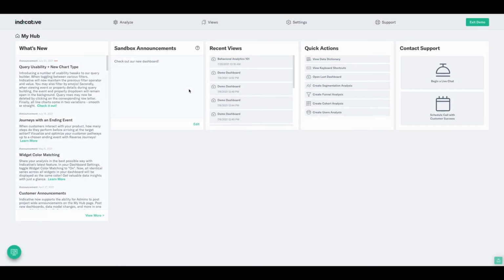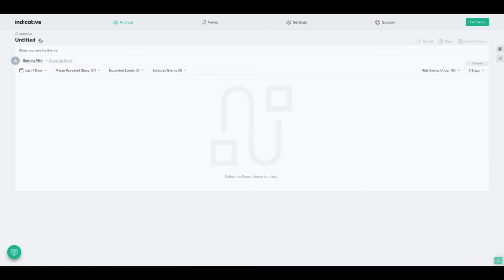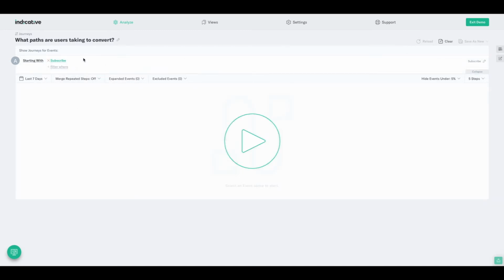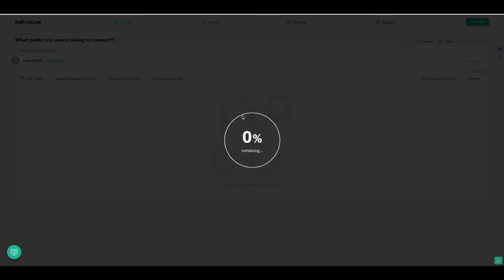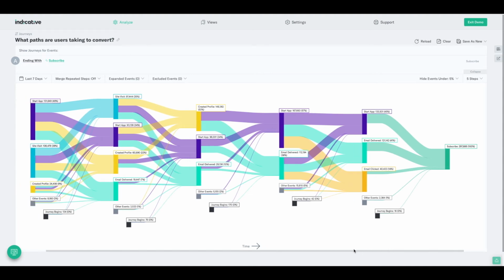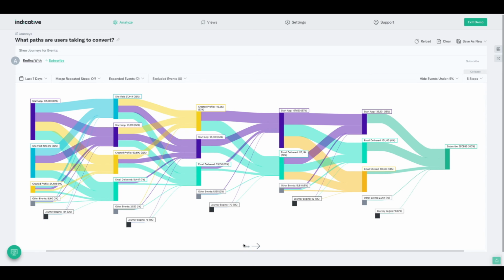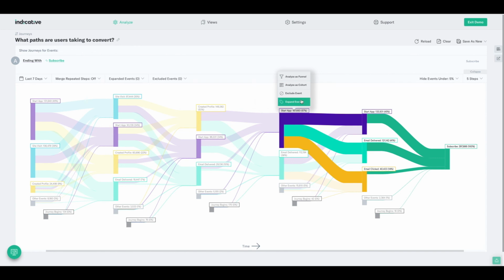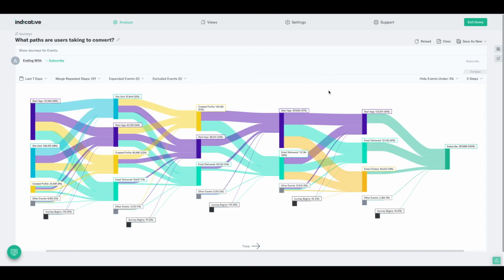How to Use Reverse Journeys By Indicative | Product Analytics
Indicative's Journeys feature now allows analysis of your customer's pathways starting with an ending event. This video explains how to use the reverse Journeys tool to:

1. Visualize and measure the performance of step-by-step customer journeys from an end event
2. Prioritize your product roadmap by identifying and eliminating points of friction
3. Take a closer look at your customer paths by analyzing your Journey as a Cohort or Funnel query

Indicative is the only product analytics platform for product managers, marketers, and data analysts that connects directly to your data warehouse. Get started at indicative.com